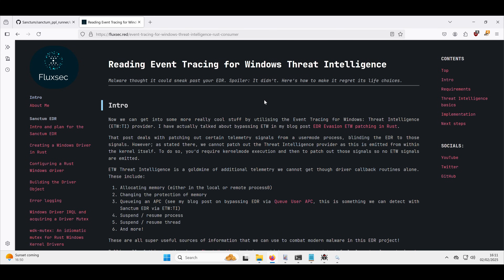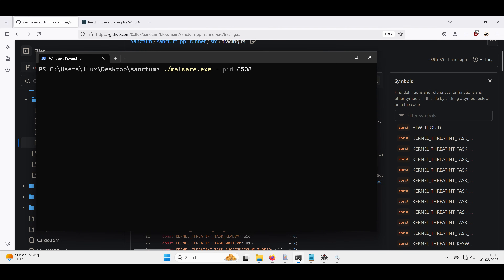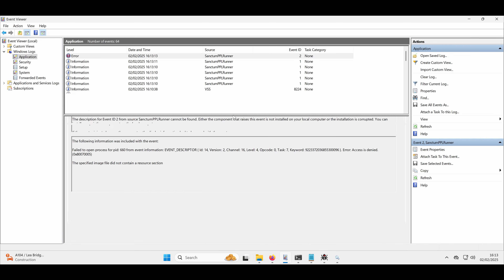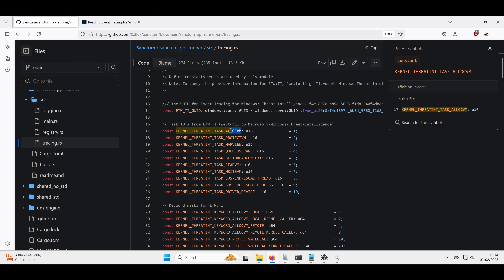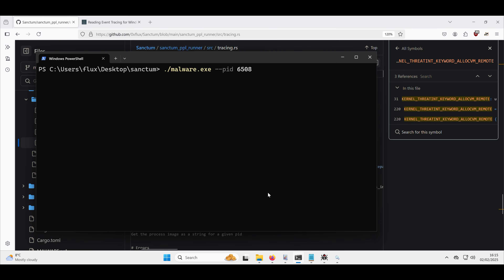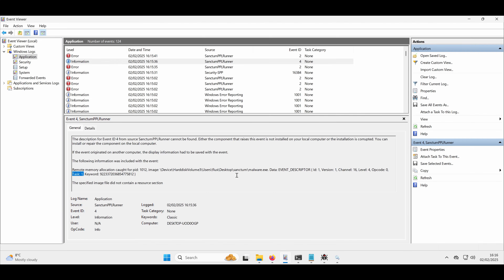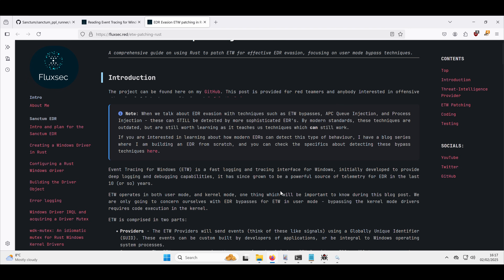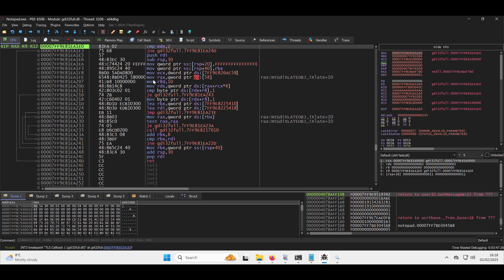Event Tracing for Windows Threat Intelligence for a Rust EDR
In this video we implement a Event Tracing for Windows: Threat Intelligence consumer, which requires extremely high SYSTEM privilege to do. This video complements a technical blog post you can find

ETW provides deep visibility into suspicious behavior that traditional antivirus often misses. We’re leveraging it to build an Endpoint Detection and Response (EDR) system in Rust to catch stealthy malware techniques in real-time.

This project is available on GitHub, the ETW specific part can be found